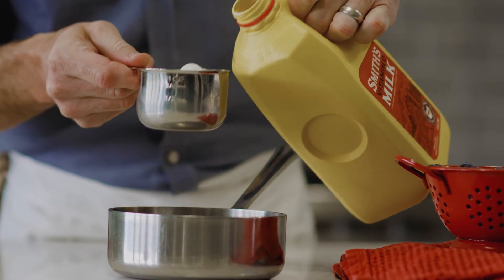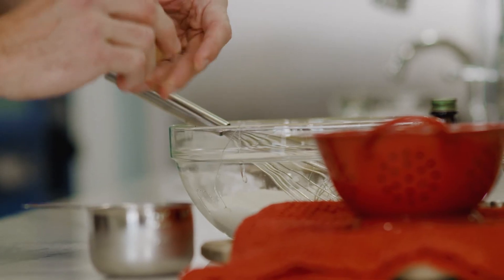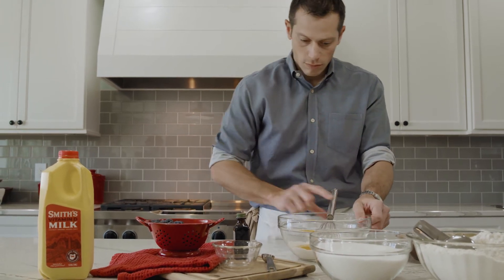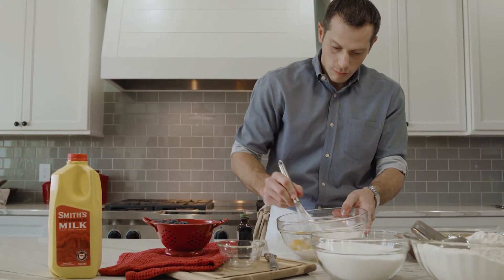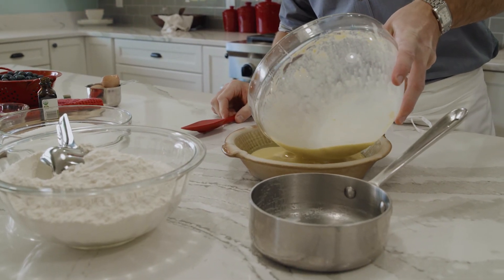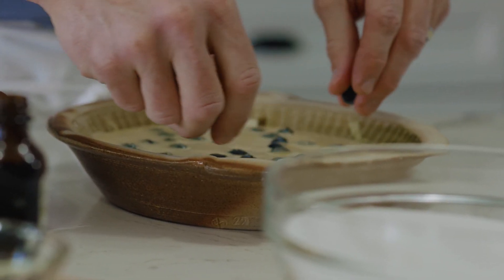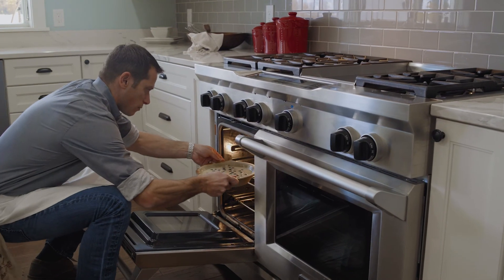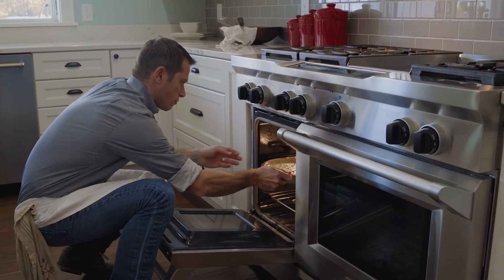Smith's Chef Mike Mariola Blueberry Clafoutis Recipe Video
A Smith's recipe video produced by Innis Maggiore